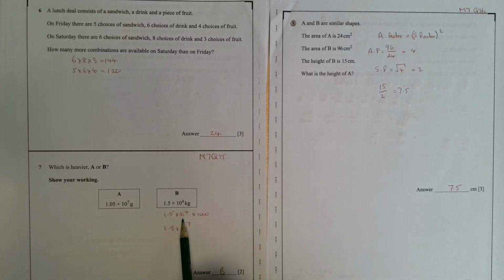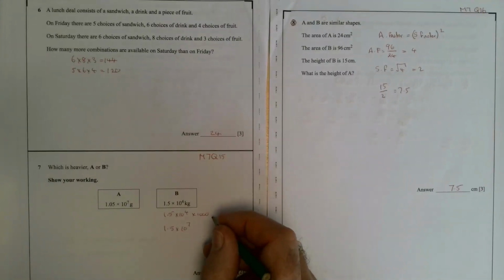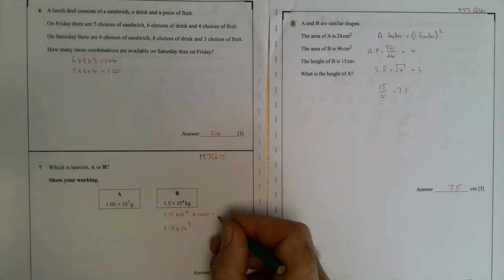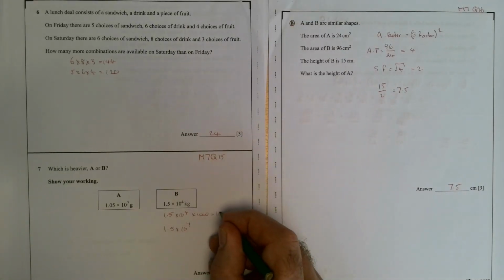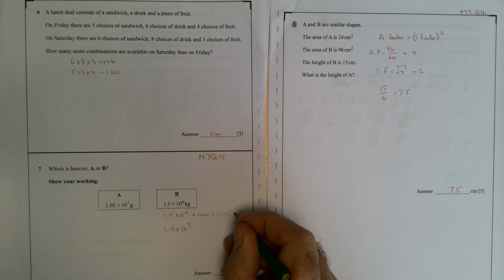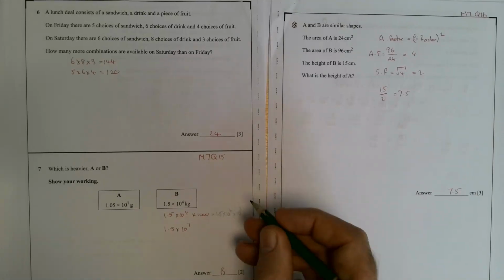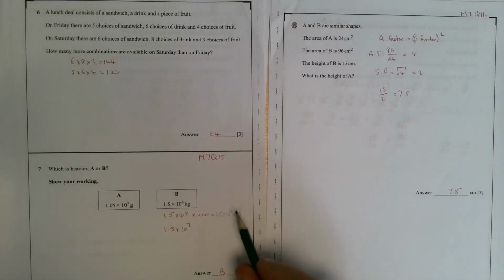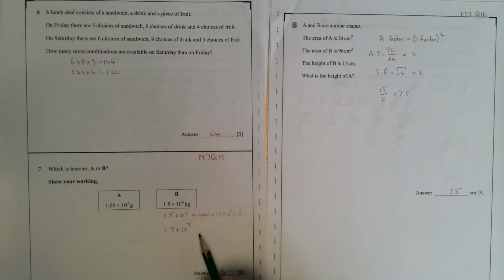ccea maths gcse 2024 m8 p1 q1=8